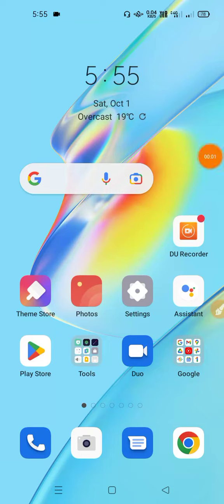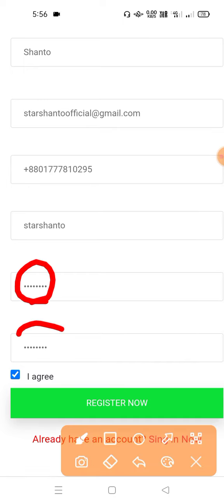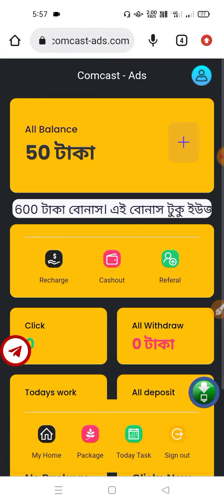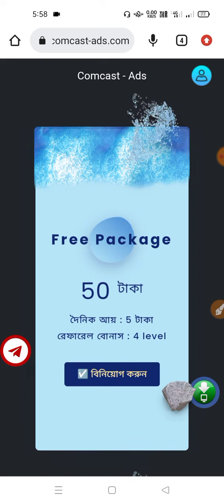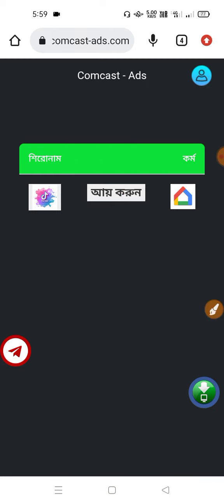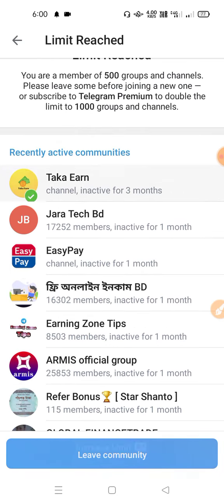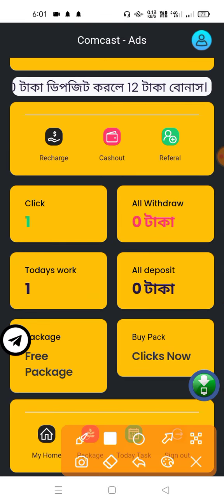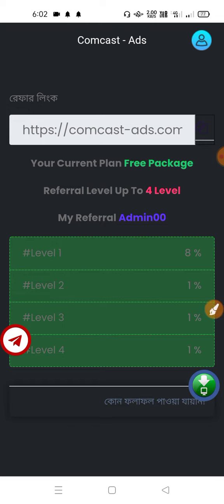Comcast-ads Income Site | Online income bd payment bKash | Online income site 2022 | bd earning site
.:) Thanks.